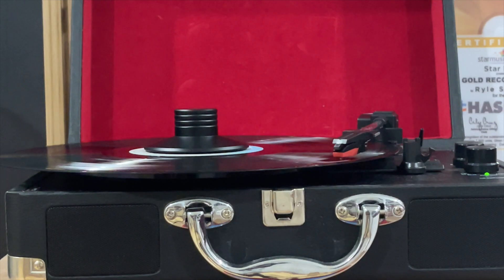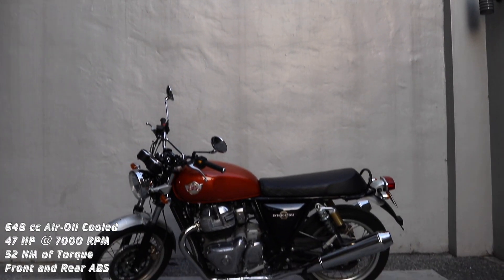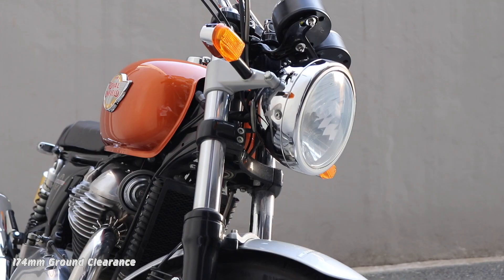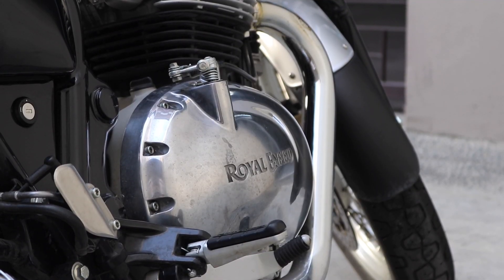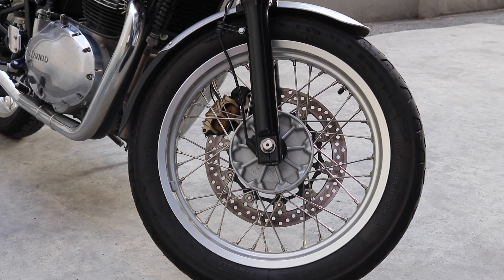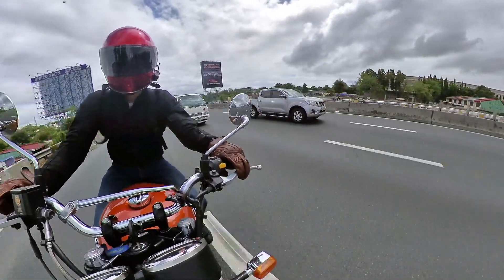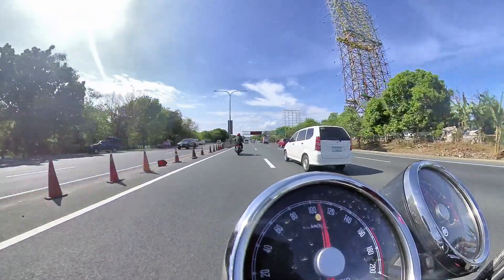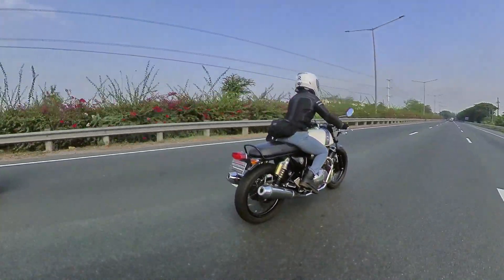Bike Review : Royal Enfield Interceptor 650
Big shoutout to Royal Enfield Philippines for letting me borrow the bike for a week! I had an absolute blast.